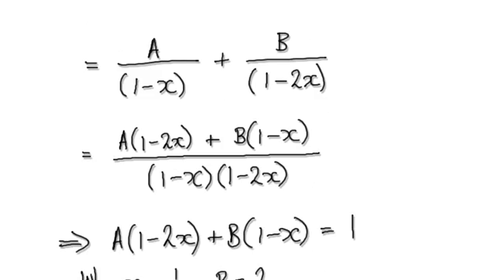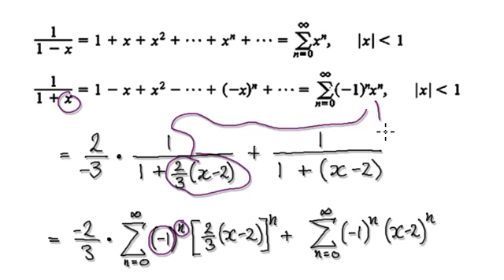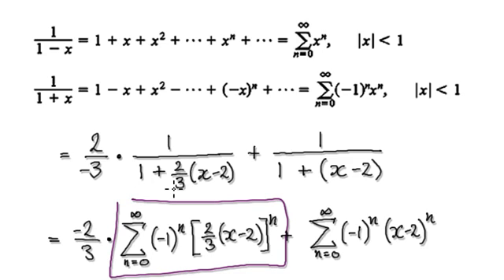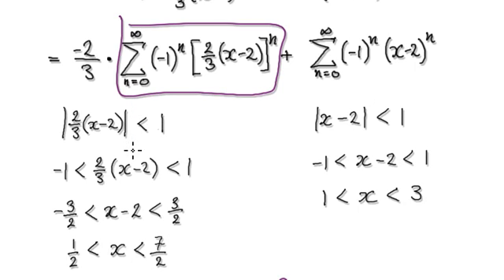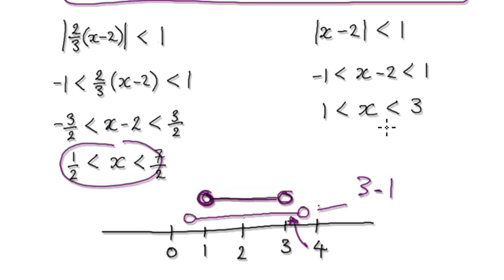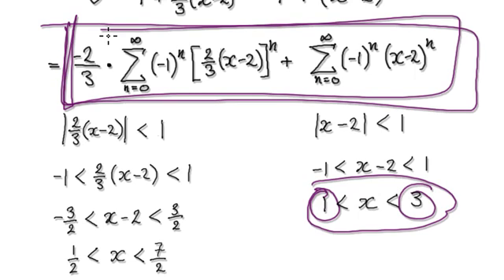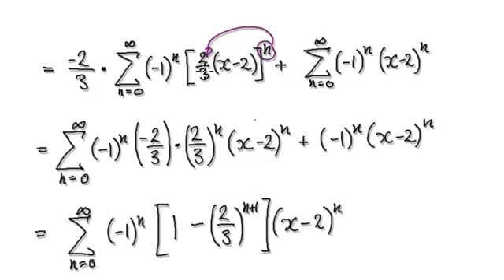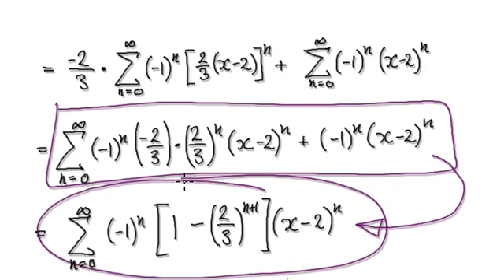Video 2830 - Taylor series, Partial fractions, centered at 2 - Example (2/2)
Taylor series, Partial fractions, centered at 2 - Example